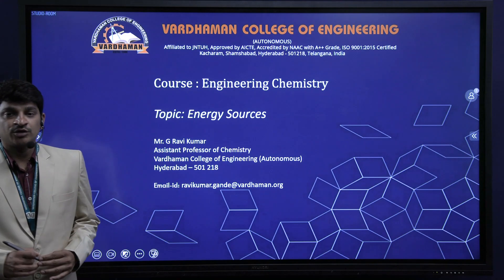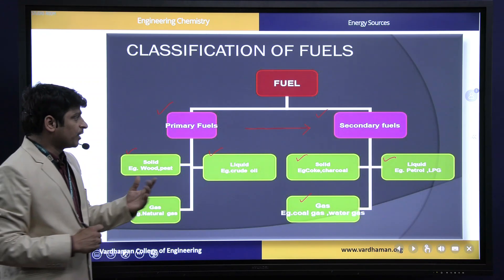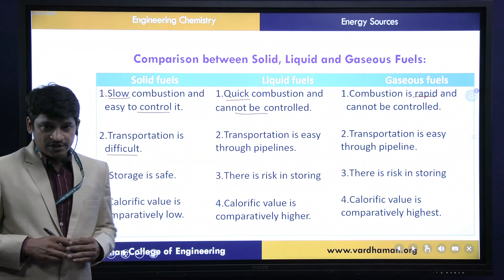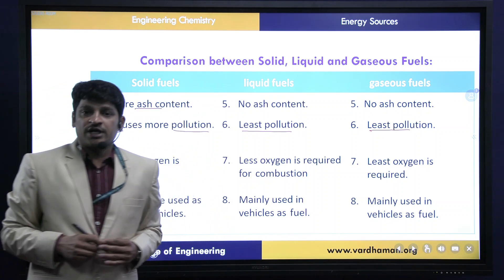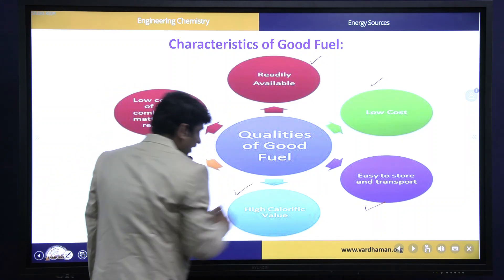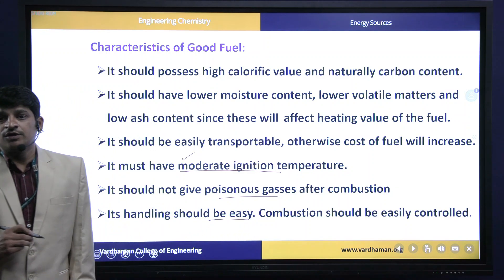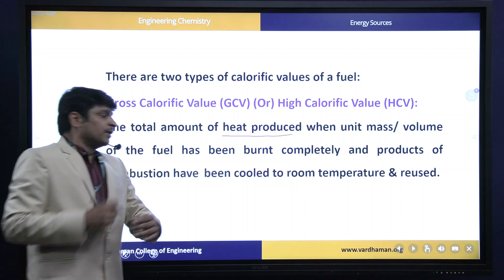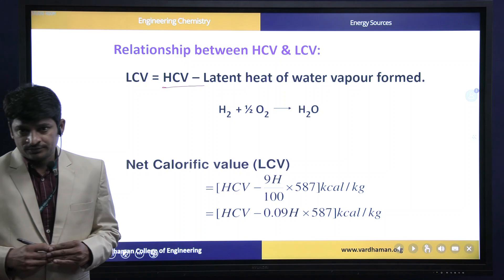Engineering Chemistry - Energy Sources - Classification of Fuels